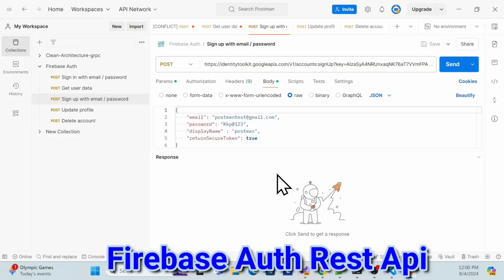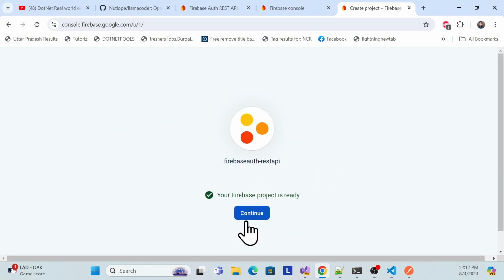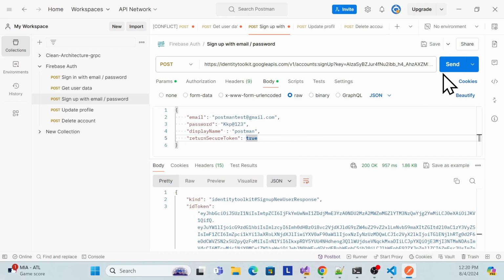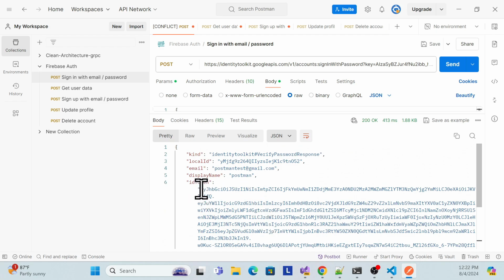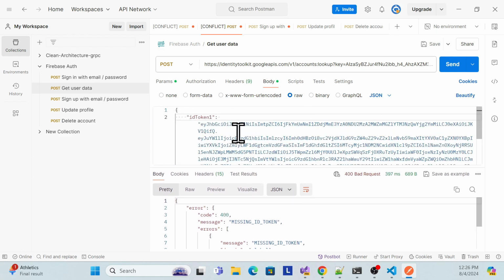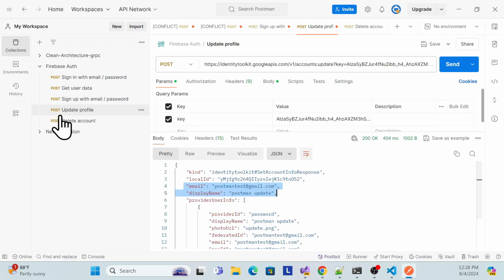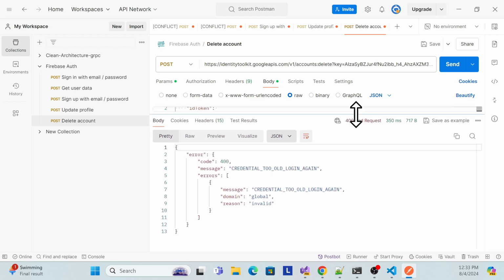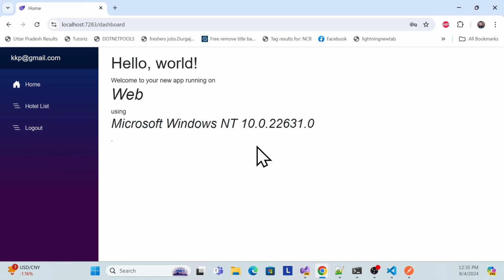how to use firebase auth rest api for user management | google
in this video, we'll cover the basics of firebase auth rest api and how to use it for user management in your web and mobile applications. we'll go over the different methods of authentication, how to handle user data, and how to implement user management using the firebase auth rest api.

we'll also cover some best practices for using the firebase auth rest api, including how to secure your user data and how to handle errors and exceptions.

by the end of this video, you'll have a good understanding of how to use the firebase auth rest api for user management in your web and mobile applications.

firebase auth rest api
user management
web and mobile apps
authentication
authorization
rest api
firebase
google cloud
cloud computing
api design
software development
web development
mobile development
programming
coding
tutorial
guide
step-by-step
beginner
intermediate
advanced